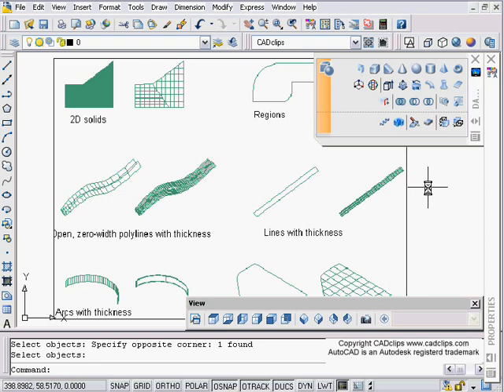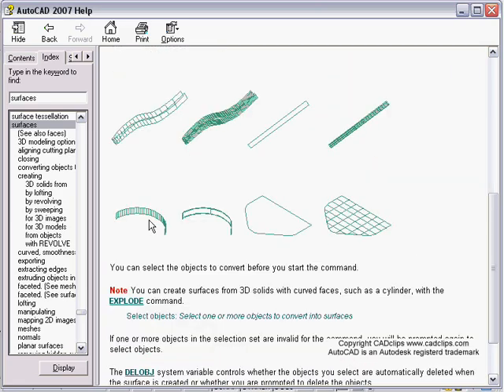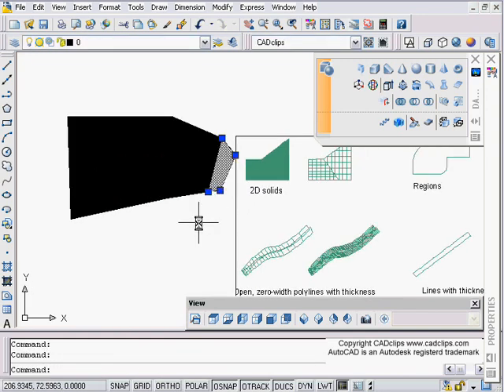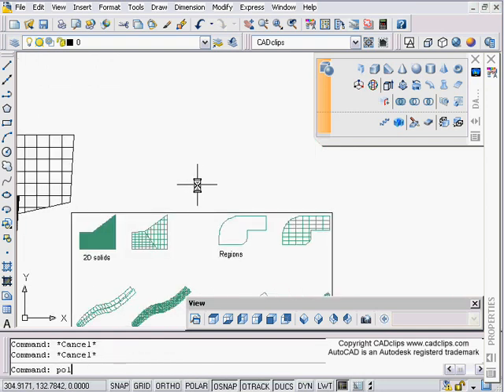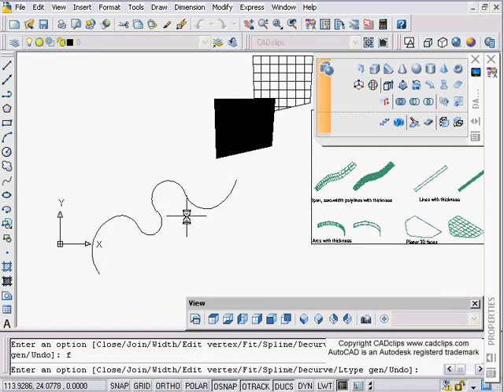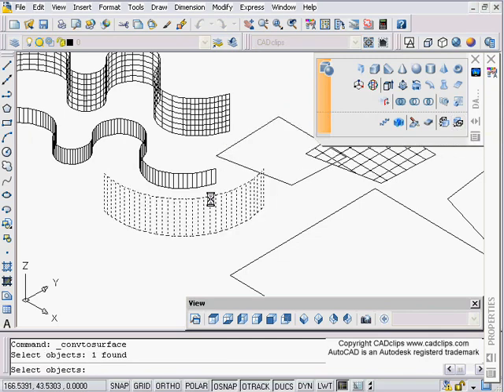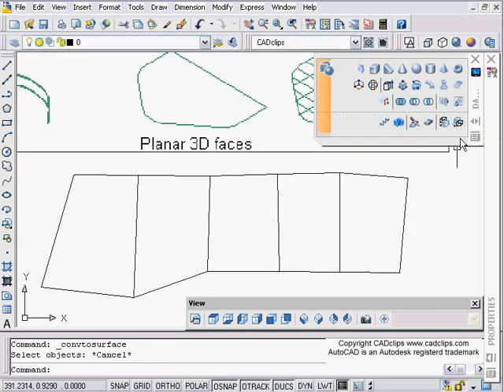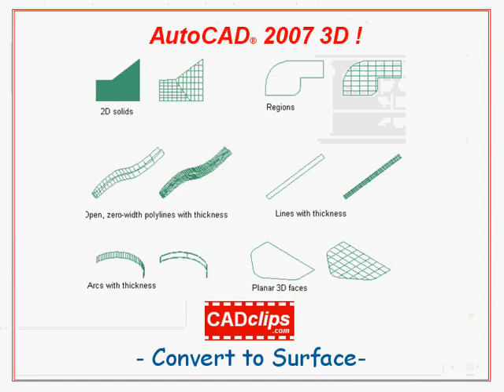ACAD2007 3D 16 CONVTOSURFACE